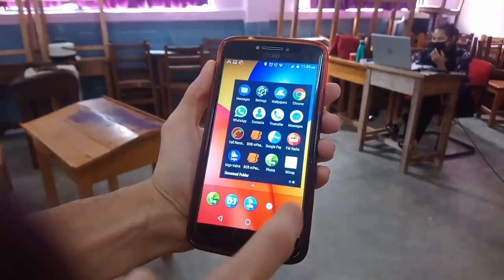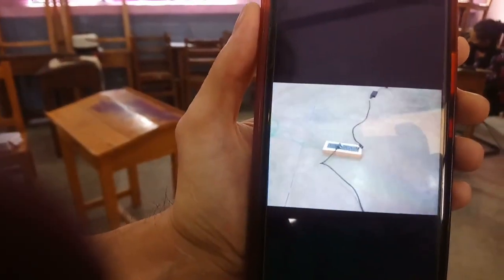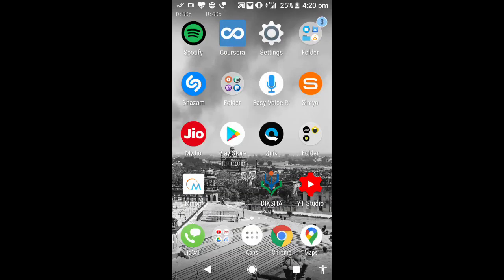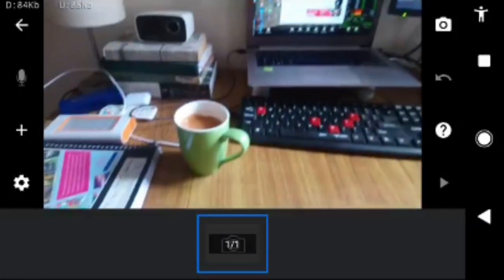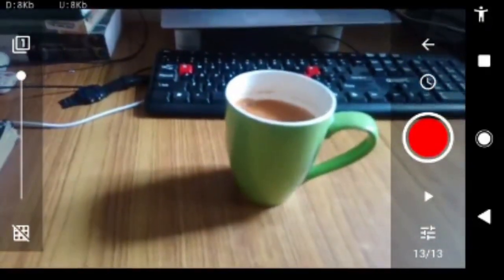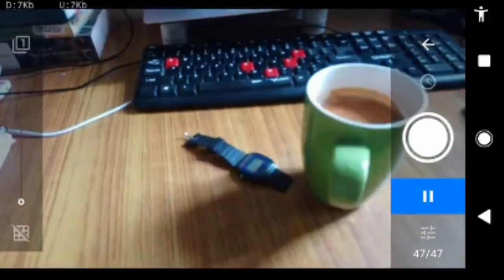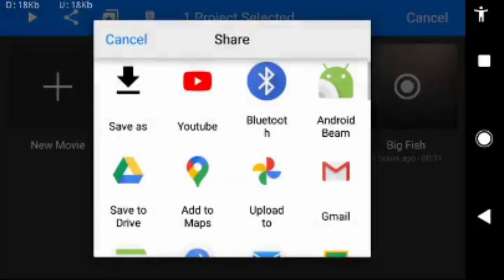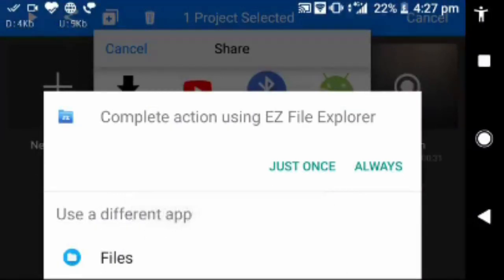Tutorial of stop-motion with your smartphone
Get creative and whatsapp me your creations to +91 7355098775
I will put them nice and together with a music and publish it.